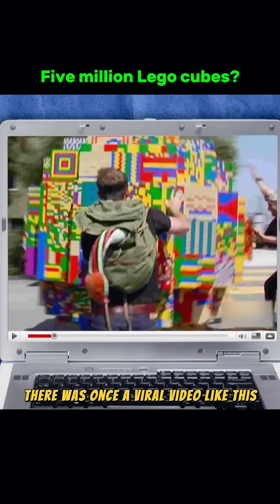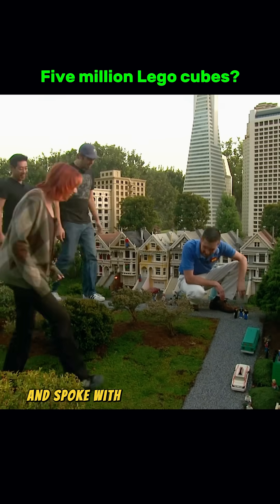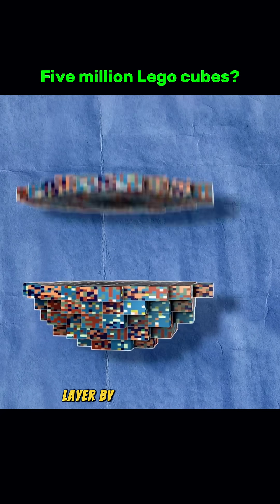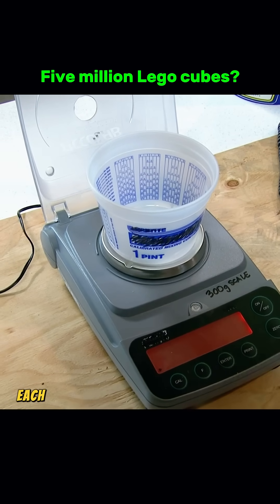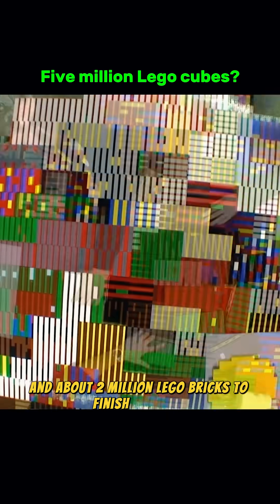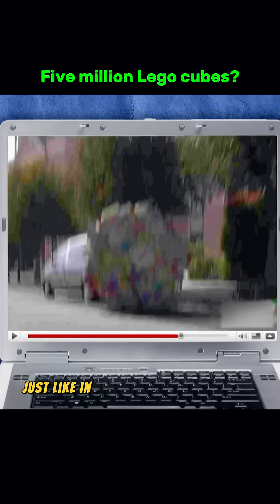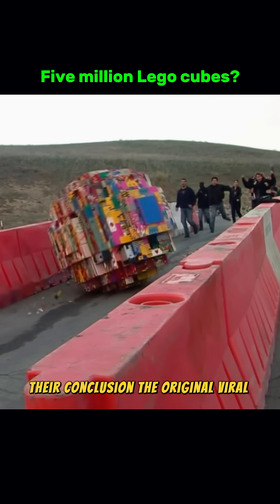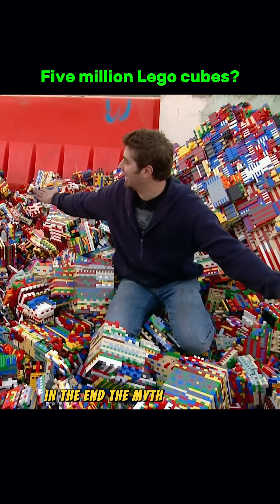Have you ever seen a giant Lego ball like this?